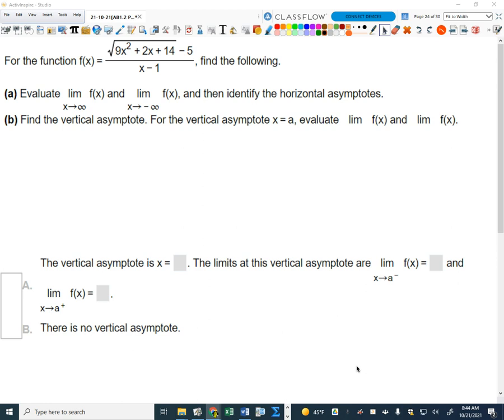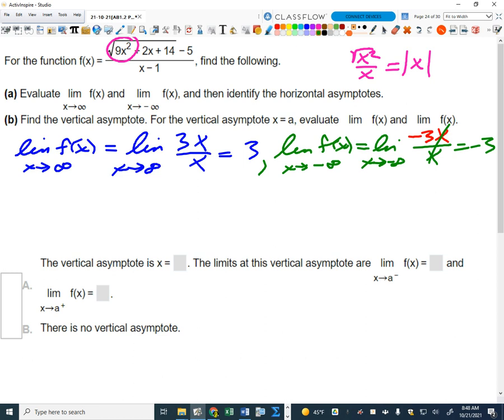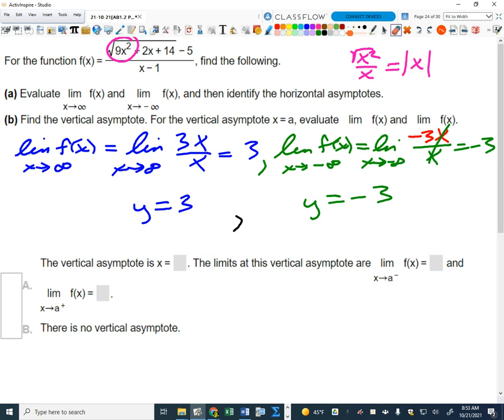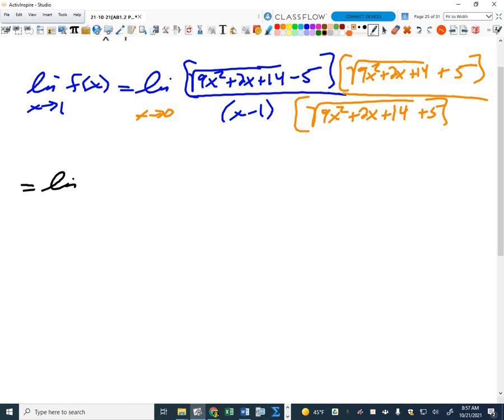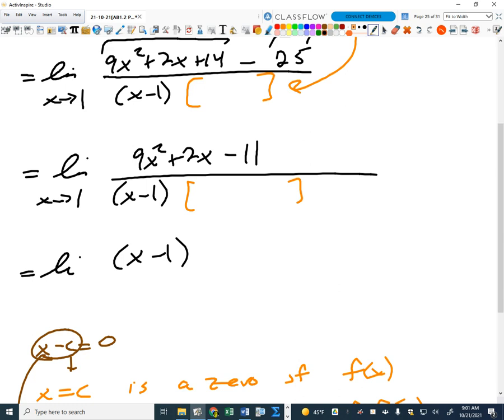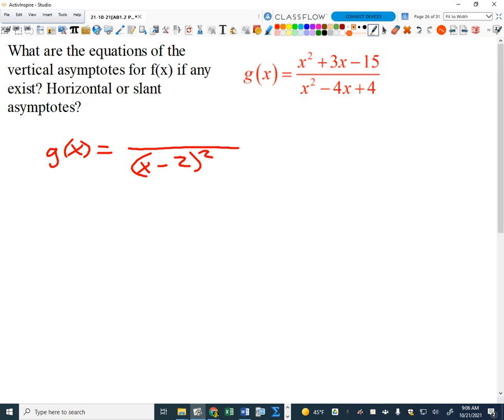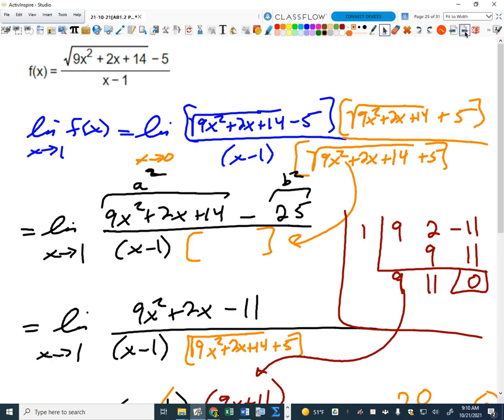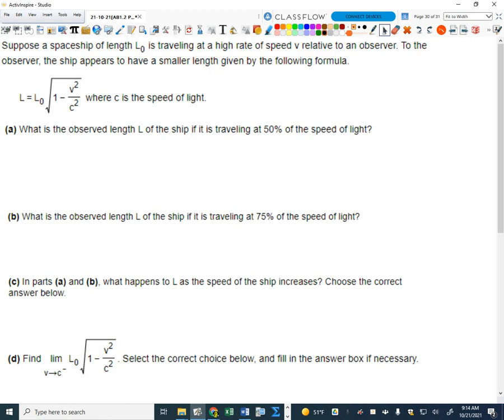21-10-21[AB1.2 PR 5] Limits at Infinity/Slant Asymptotes p1